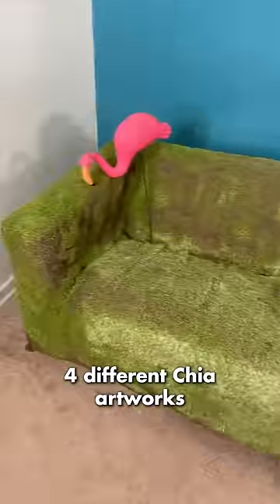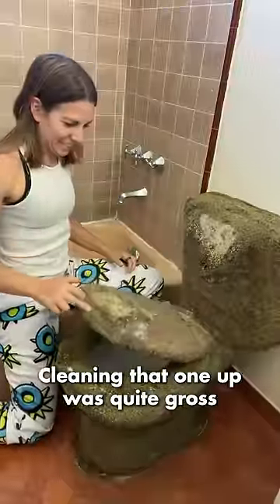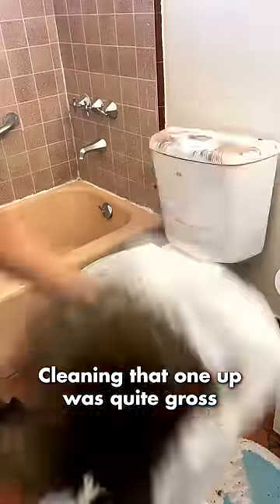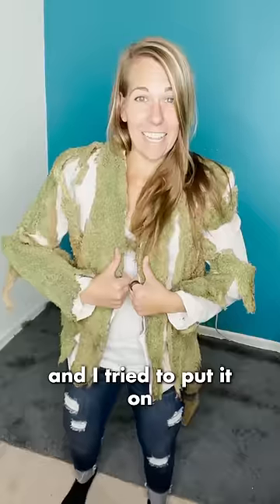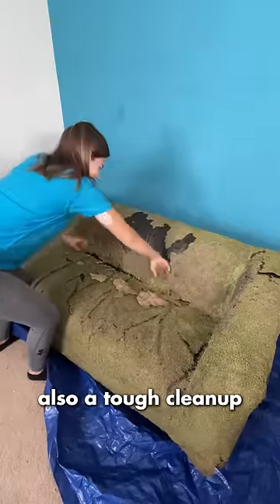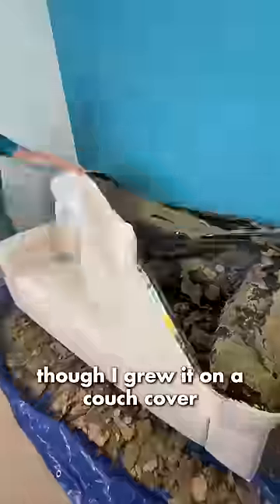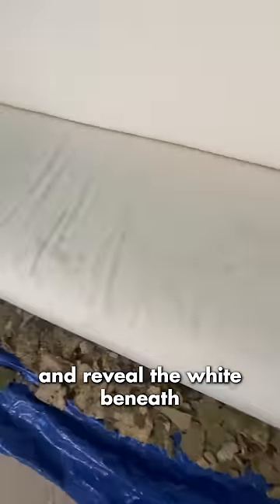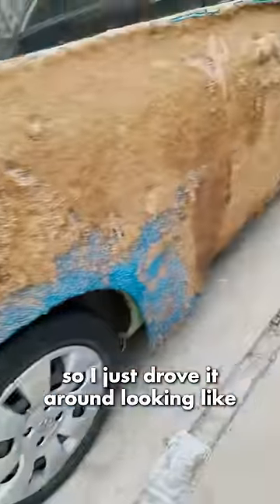What happened to all my chia projects!